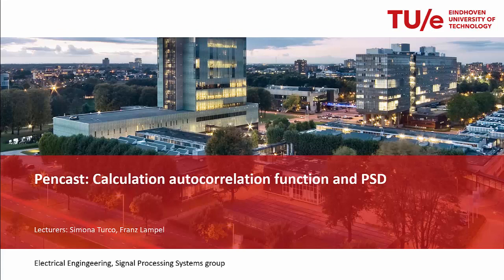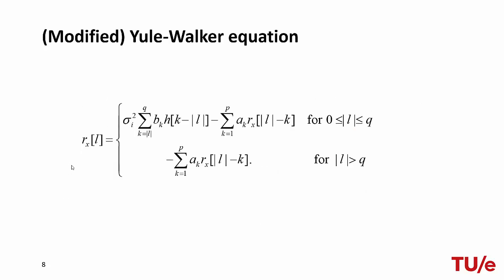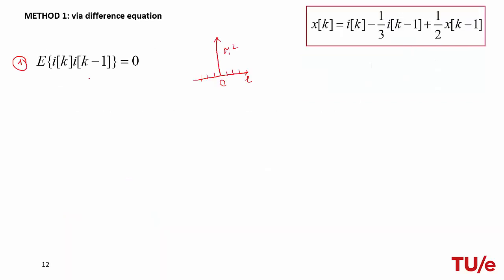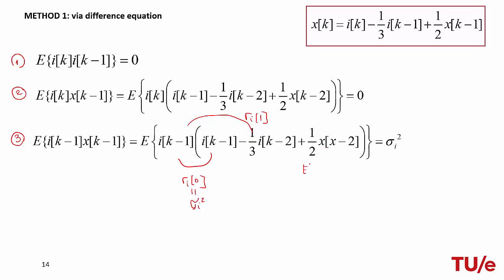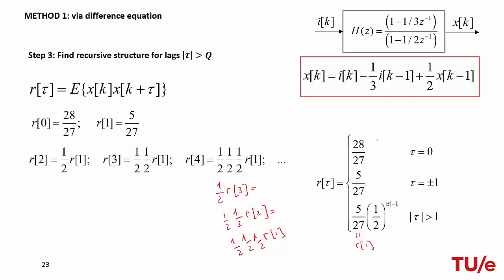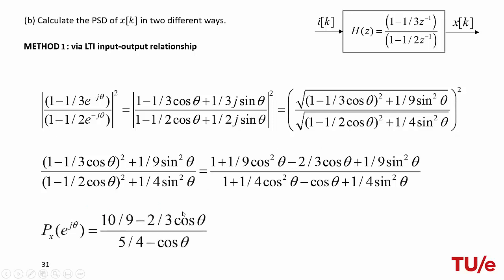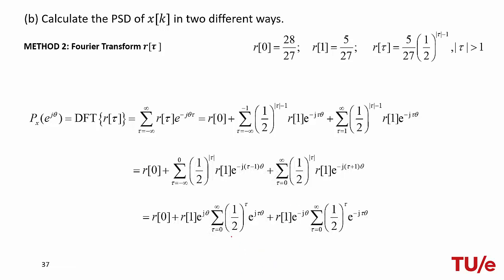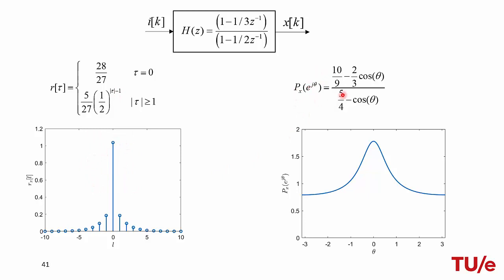Pencase: calculation autocorrelation function and PSD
In this pencast, we show how to calculate the autocorrelation function and power spectral density of an ARMA process.